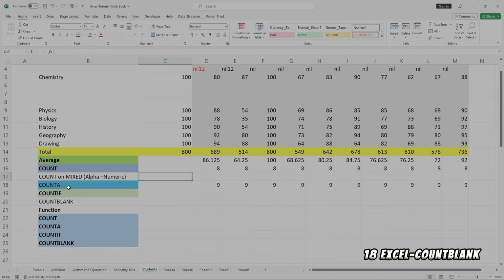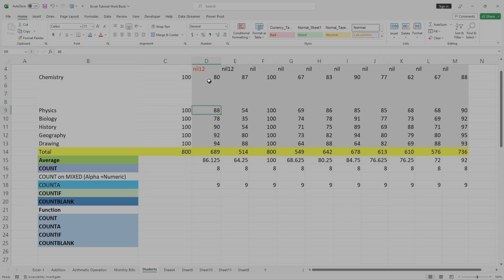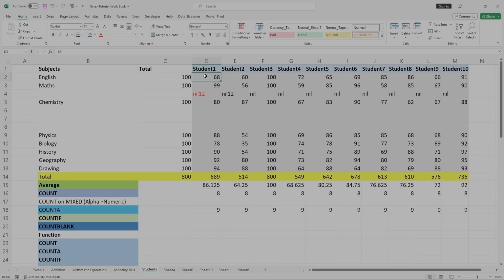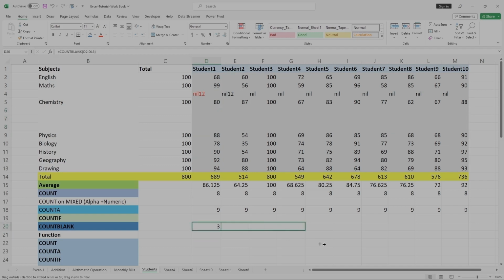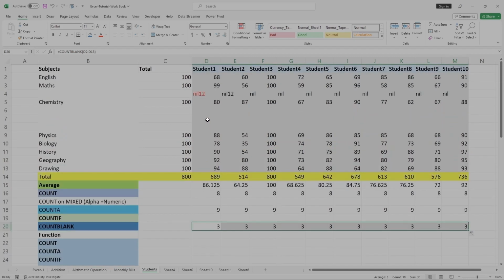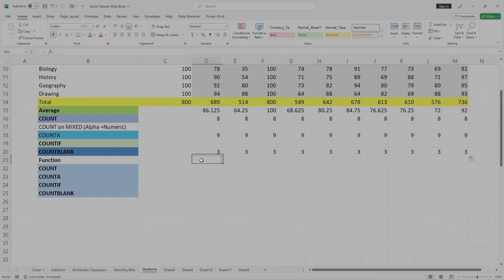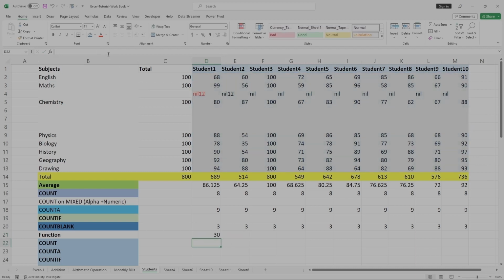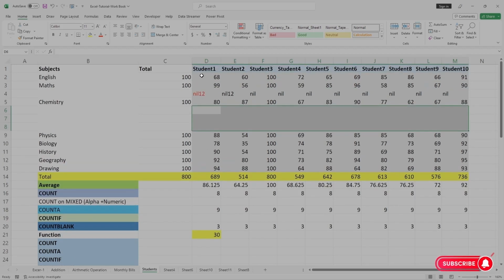Excel Tutoring: How to use COUNTBLANK function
Microsoft EXCEL BASICS | Microsoft Excel Tutorial  | Excel Function | Excel Formulas | EXCEL COUNT BLANK function | How to use COUNTBLANK function | COUNTBLANK Formula

🐧𝐃𝐞𝐬𝐜𝐫𝐢𝐩𝐭𝐢𝐨𝐧🐧
In this Excel BASICS TUTORIAL,  you'll learn how to use the COUNT BLANK function to easily count empty cells in your data.

🔥My Gears👇
➤FIFINE T669 Condenser USB Microphone Kit

 💻Budget Laptops ₹40,000 to ₹50,000:
➤15-FC0156AU HP 15, AMD Ryzen 5 7520U|16GB RAM|512GB
➤X1605ZAC-MB541WS ASUS Vivobook 16, Intel Core i5-12500H|16GB RAM|512GB

💻Budget Laptops ₹27,000 to ₹33,000:
➤HP 15 15-FC0025AU, AMD Ryzen3 7320U|8GB RAM|512GB
➤HP 15 FC0026AU, AMD Ryzen3 7320U|8GB RAM|512GB